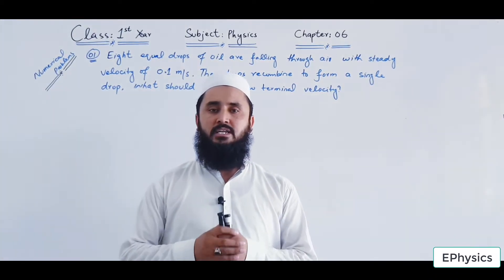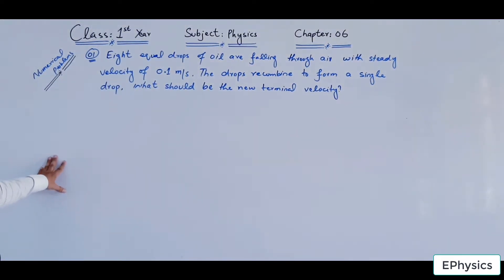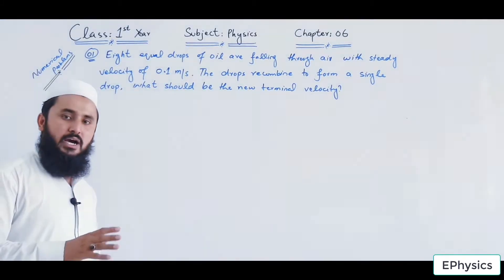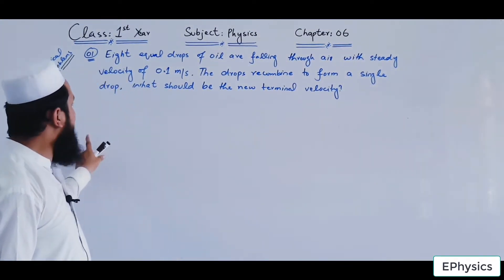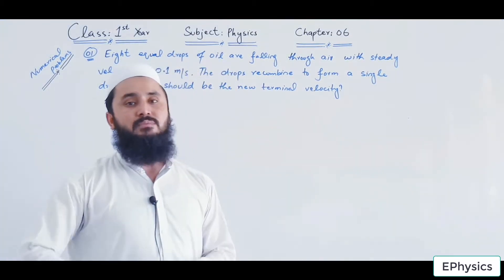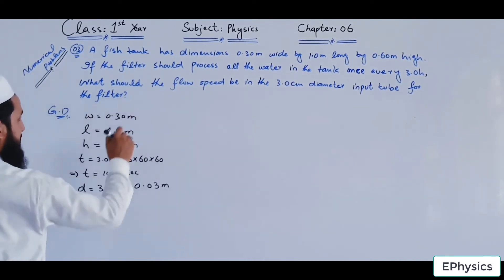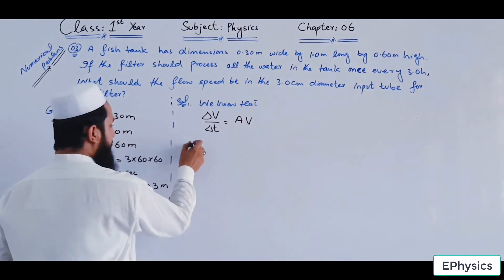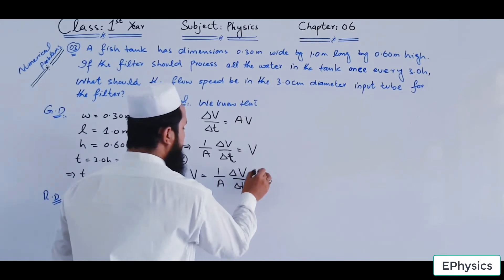1st Year Solved Numerical Problems of Chapter 06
1st Year Solved Numerical Problems of Chapter 06
In this video we solved the numerical problems of chapter 06, Fluid Dynamics,  with simple method and concept.